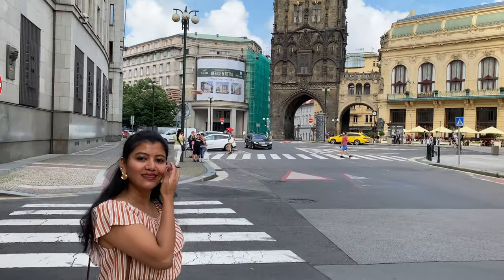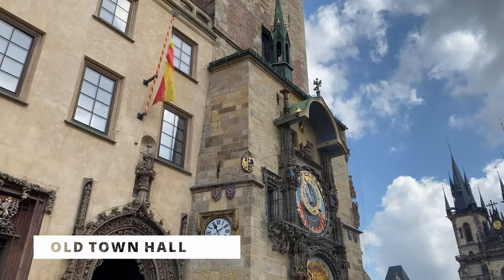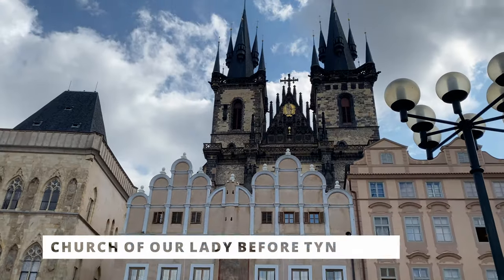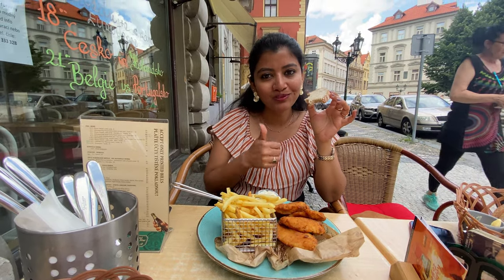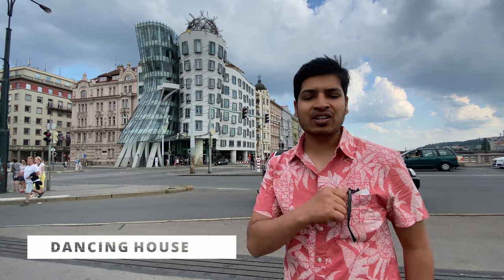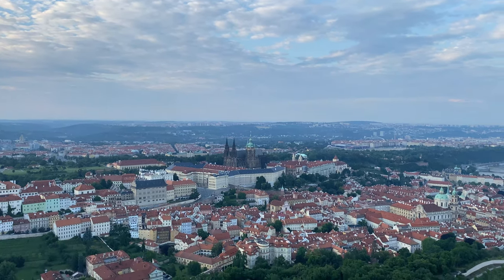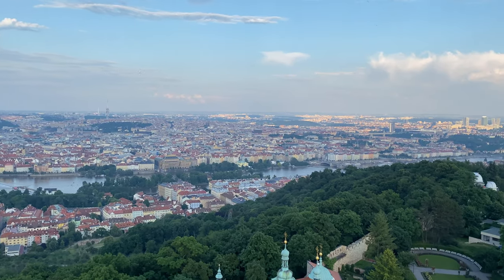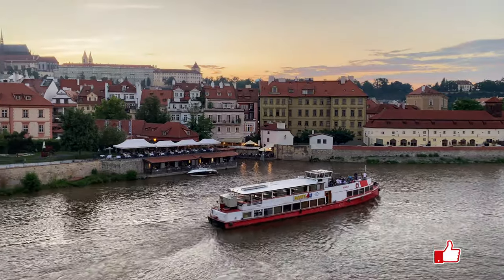Discovering Prague 🇨🇿 : A Complete Guide to Must-See Places in a Day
Welcome to Prague! In this video, we'll take you on a tour of the city's must-see places. From the stunning Old Town Square to the majestic Charles Bridge, we've got it all covered. Join us as we explore the beauty of this historic city and all the amazing sights it has to offer.

This travel guide includes all the places you can visit in one day. Get to know the best places to see and visit in Prague with this complete travel guide for your next trip. Prague is a beautiful historic city and you will absolutely love being there.
We started our day from the Powder Tower which is close to the Municipal hall of Prague.
The next place where you can spend almost half of your day is the Old town square.
This Old town square will give a feeling of a Historic European Town. The astronomical clock, St Nicolas Church, Old town hall, and "the church of our lady before tyn" are the main attractions of this place.

The Astronomical clock rings each hour and displays 12 different catholic saints walking through the window of the clock, this is also called the walk of apostles.
If you wish to have a look over the complete city, it will be a good idea to go up the old town tower. You will absolutely love the view from the top.
To get inside, you need to buy tickets which also include entry to the museum on the first floor.
The church of our lady before tyn is one more place you can visit and you don't need to pay to get inside. St Nicholas church in old town Prague has a beautiful architecture which you won't like to miss if you are near the old town square.

Currency exchange: Within the city, you will find many shops with boards displaying 0% commission for currency exchange, everyone will have different exchange rates and you can bargain with them to get the best exchange rate.

After exchanging our currency, we found the hanging statue of Sigmund Freud. It is just above the street and this place is not much crowded during the afternoon.
Wenceslas square is a combination of historic and modern architecture where you would love to spend your evening. At one end of Wenceslas square, you will find the famous National Museum of Prague which displays historic and scientific collections.
Dancing House/Building is an example of creative architecture. If you have good imagination skills, this building will look like a couple dancing to some song.

If you wish to get a view of the city along with Prague Castle from the top, you can go to the Petrin tower which looks somewhat similar to Eiffel Tower. You can just go trekking up the mountain if you have more time or take the mini train. Just note that the last train down the hill is not till late evening.
The Petrin Tower is open until 7pm in the evening and you need to purchase a ticket to up. Hint: watch the video to know the price ;)

00:00 Intro PLACES TO SEE IN PRAGUE
00:55 Municipal House
01:19 Powder Tower
01:57 Old Town Square
02:58 Astronomical Clock
04:50 Old Town Hall
05:50 Church of Our Lady Before Tyn
06:11 St Nicholas Church
06:57 Sigmund Freud
08:12 Wenceslas square
09:05 National Museum
11:23 Dancing House
13:29 Petrin Tower
16:13 Crawling Babies
16:52 National Theater
17:31 Vltava river

Music credits as mentioned below